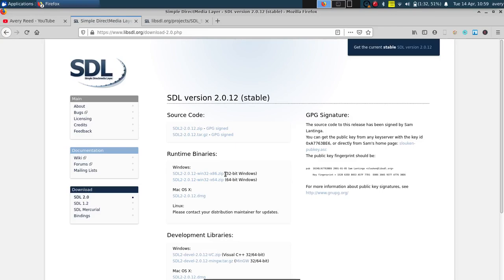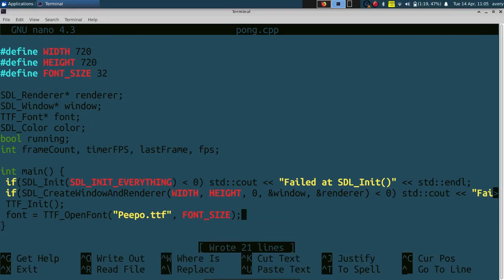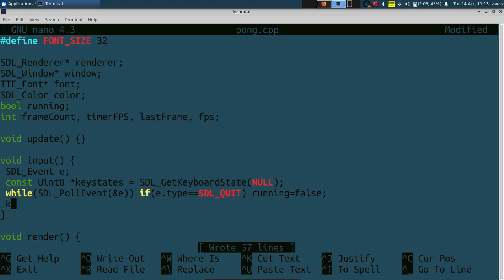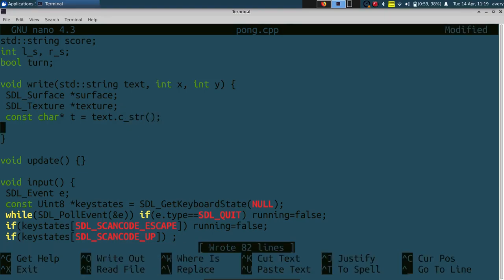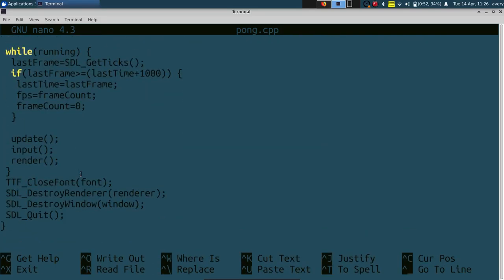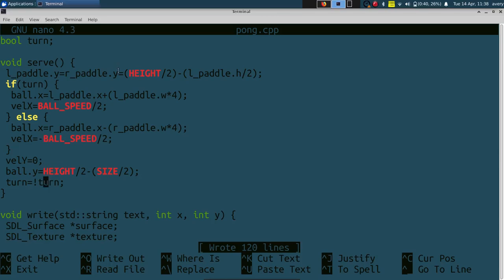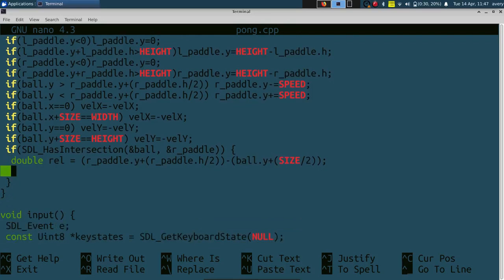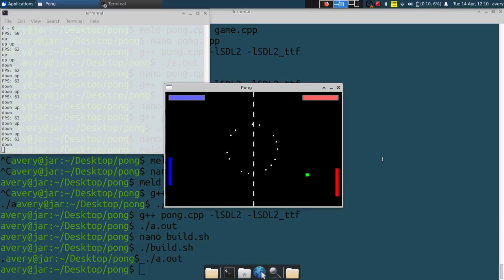Let's Make Pong w/ C++ & SDL2 - Retro Remake Ep. 1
sudo apt-get install libsdl2-dev libsdl2-ttf-dev

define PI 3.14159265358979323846